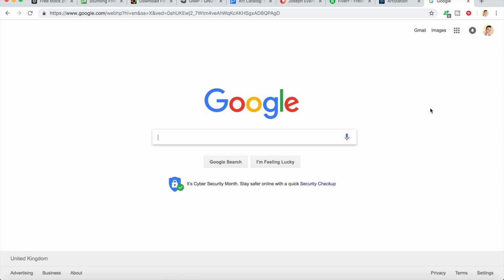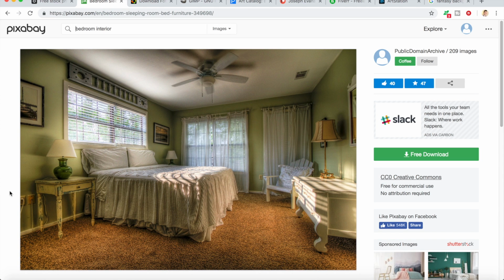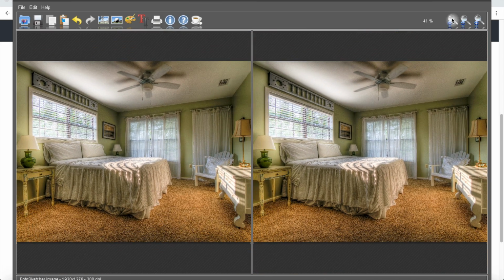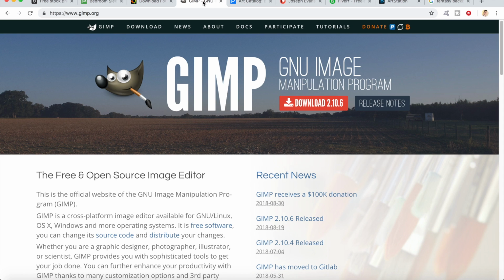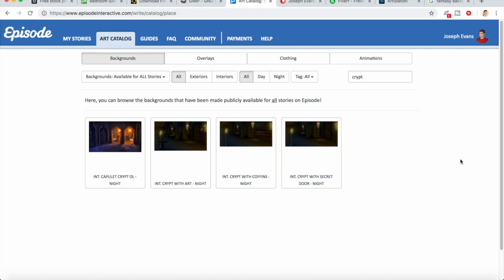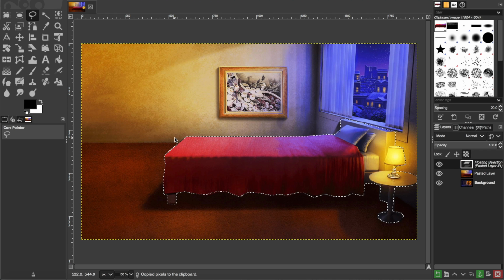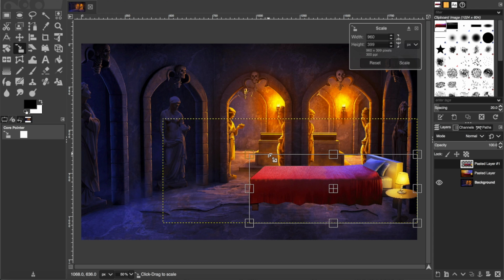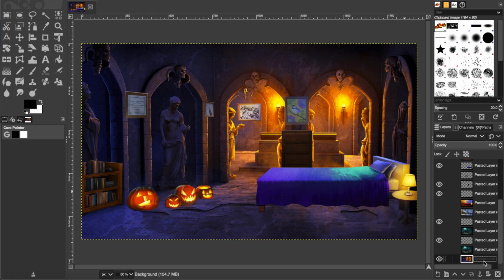How to Make Custom Backgrounds - Episode Tutorial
✔️ Episode how to make backgrounds for your story!

You can also get goody bags, early access to my tutorials, voting on what tutorials I make, and personal help from me!

I'd also love it if you checked out my wife's YouTube channel! She uploads vlogs of our daily lives every Thursday and Sunday!

Also check out her Instagram!

EPISODE STORIES:
Soulbound
The Secret of Rain
The Last Goodbe
Glitch Girl